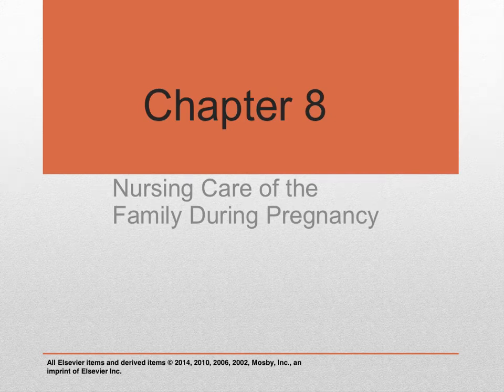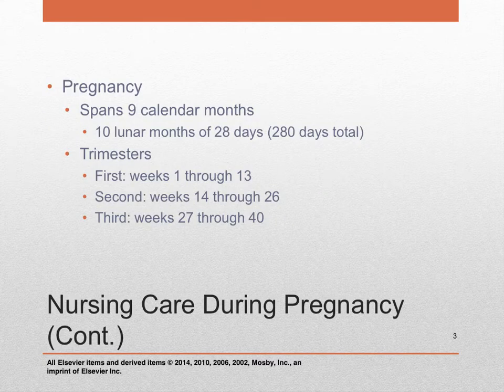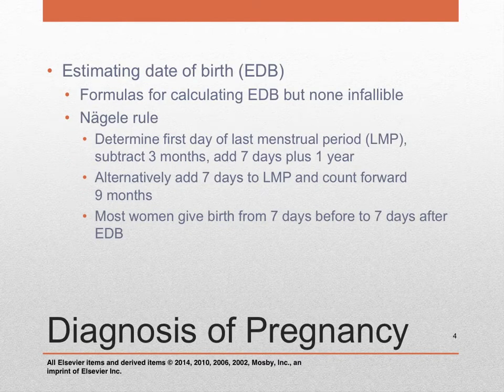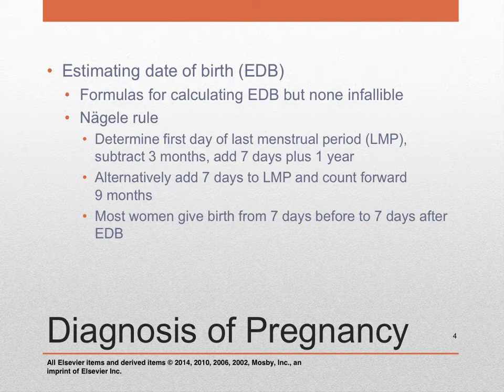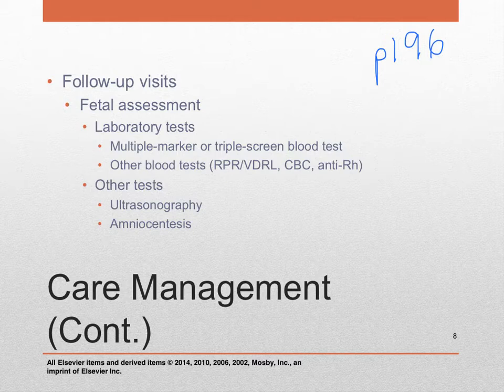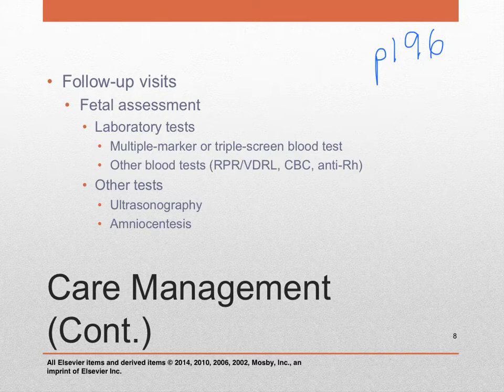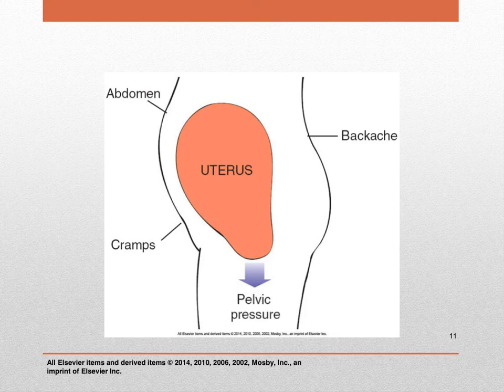NUR 180 ch 8